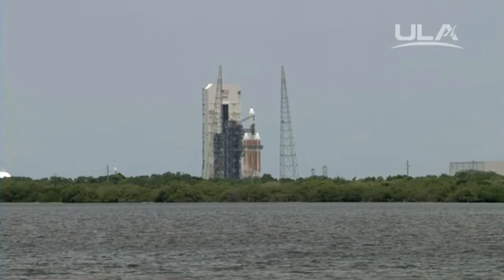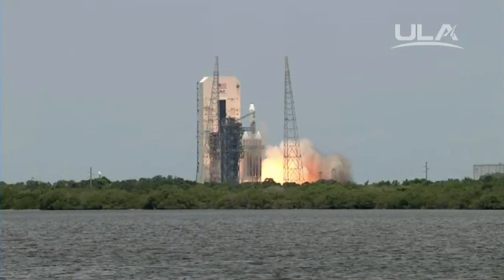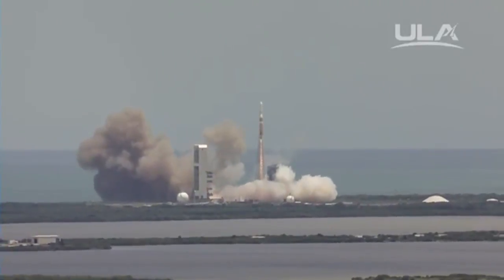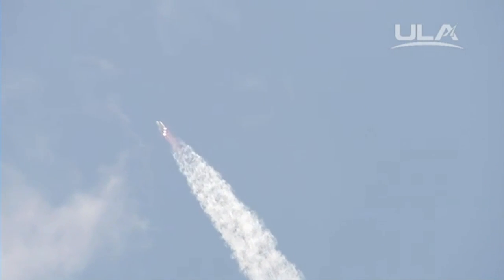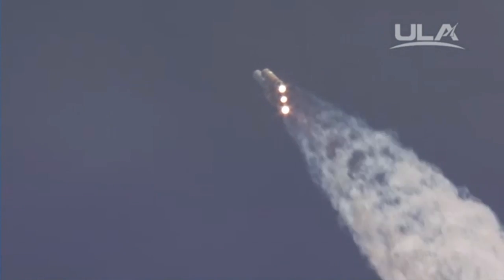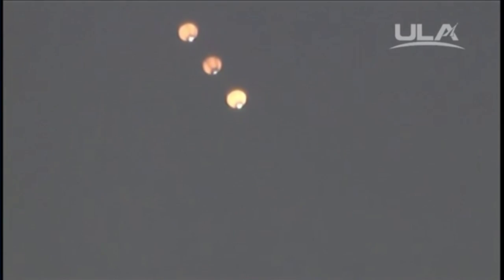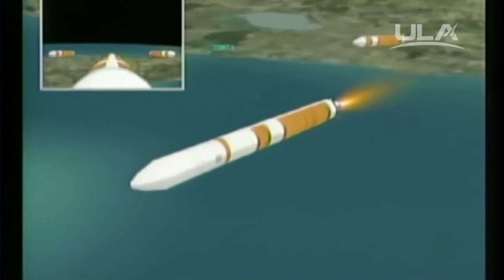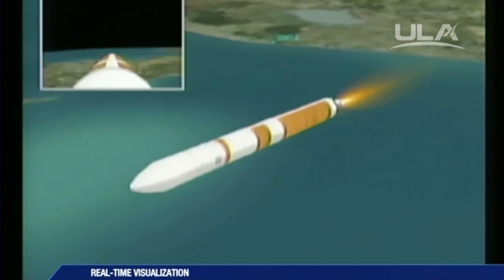Delta IV Heavy launches NROL-37, 11 June 2016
A United Launch Alliance Delta IV Heavy rocket launched the NROL-37 mission for the National Reconnaissance Office (NRO), on 11 June 2016, at 17:51 UTC (1:51 p.m. EDT), from Space Launch Complex (SLC)-37 at Cape Canaveral Air Force Station, Florida. NROL-37 was the 32nd Delta IV mission, and the 10th NRO mission to launch on Delta IV.